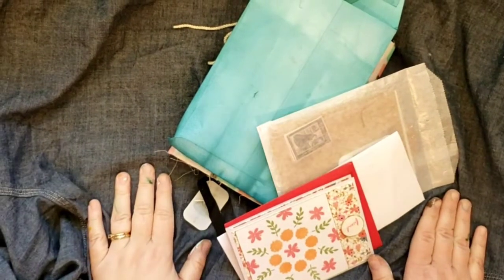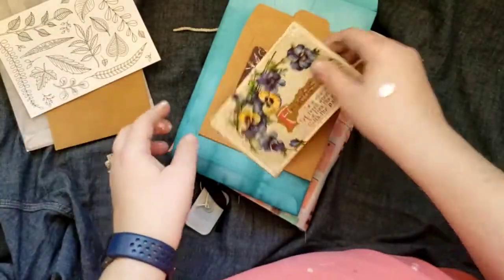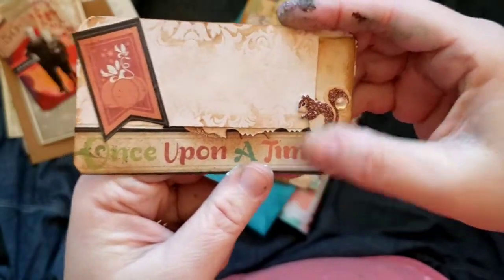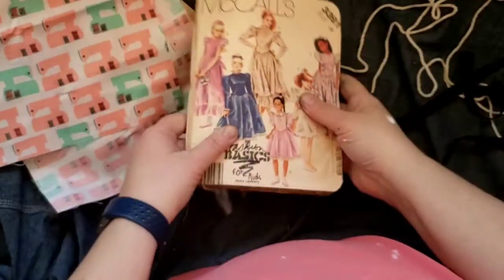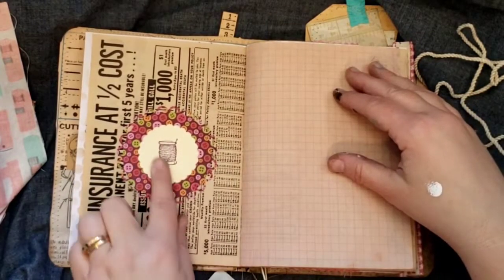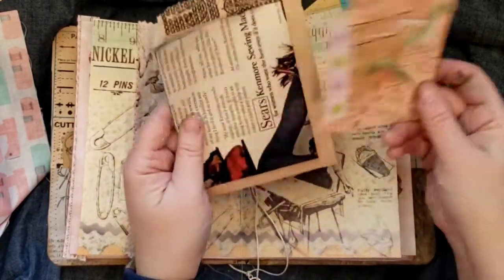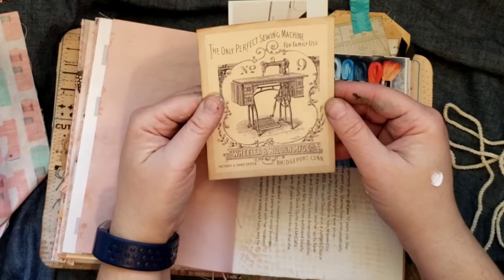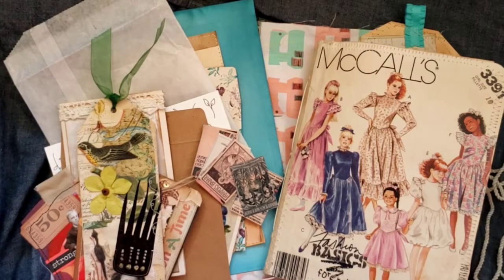Happy Mail / Delightful Delivery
My friend Robin sent me mail. I  love her!

You now have a new way to support me if you are so inclined: